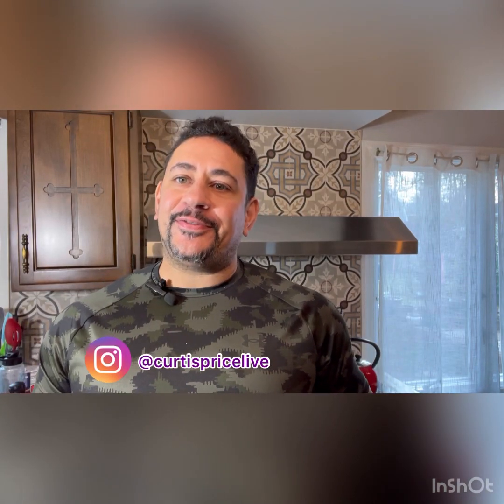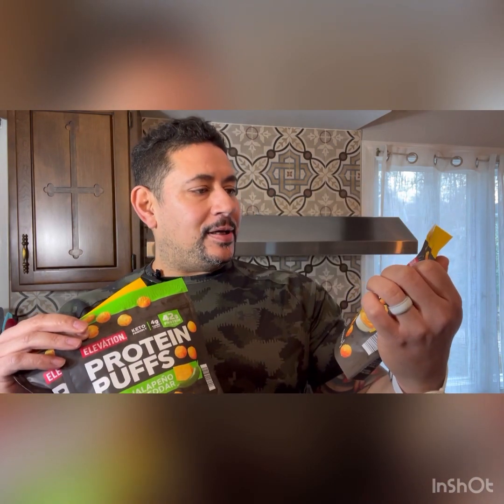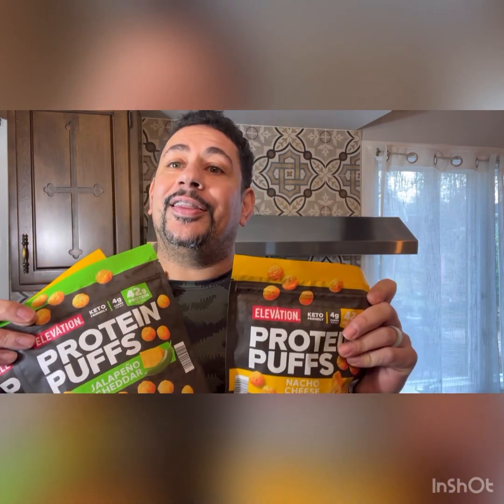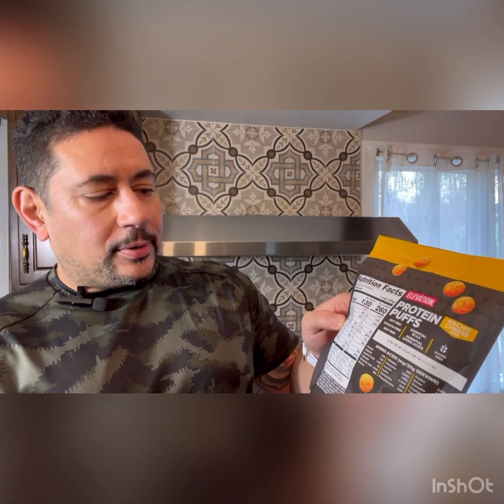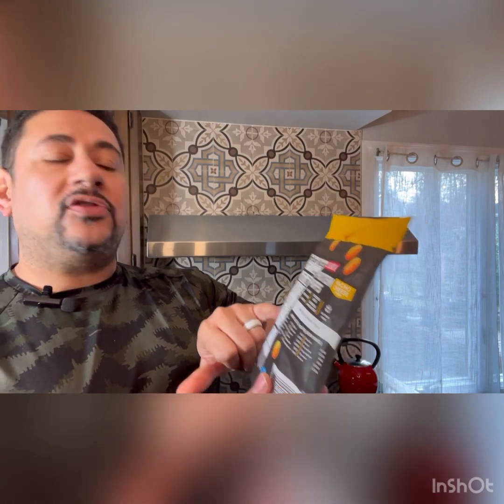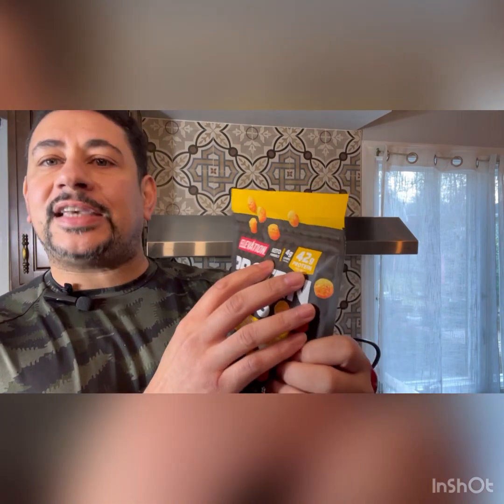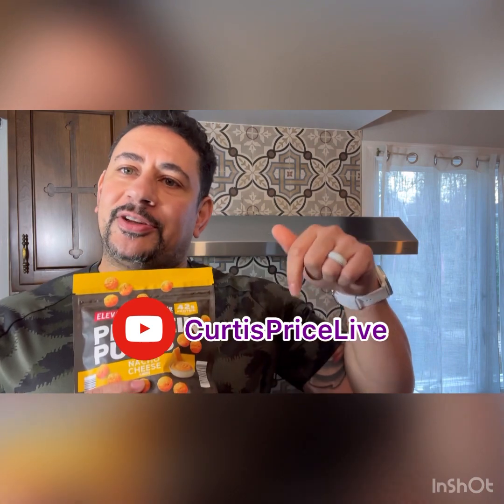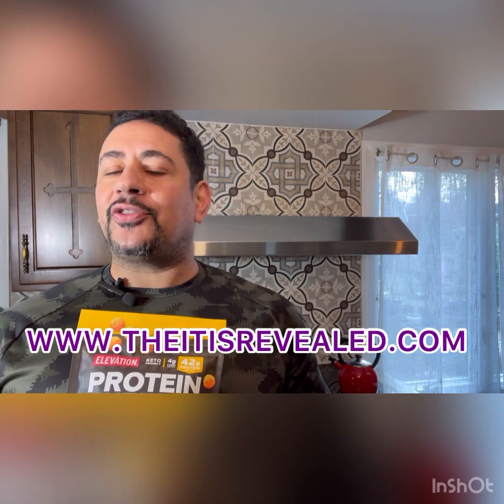New Product Review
Had to share two amazing new products I found @ALDISUEDDE These Protein puffs are AMAZING!